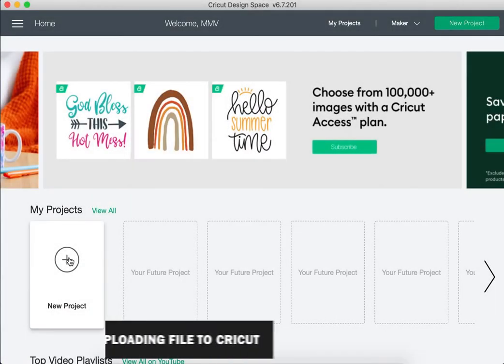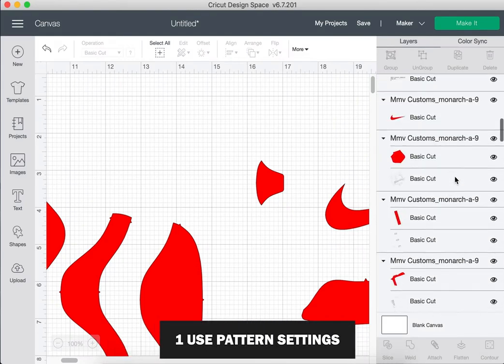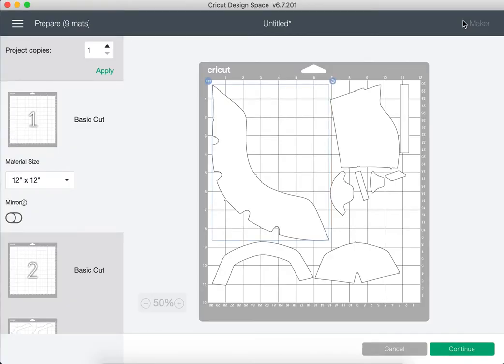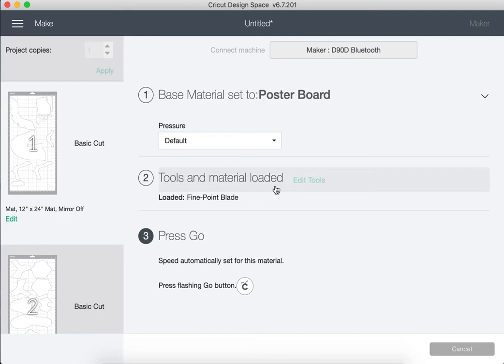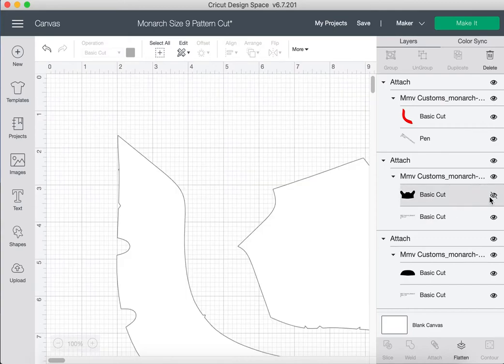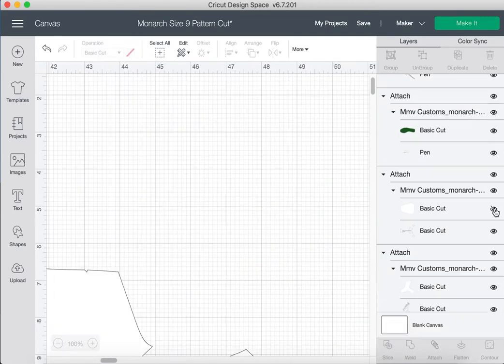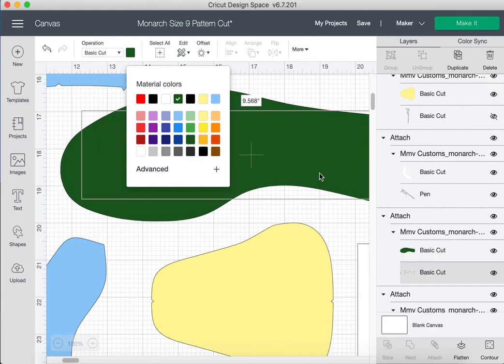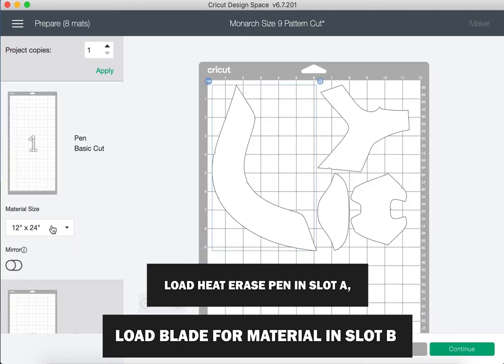Shoe Construction with Cricut - Monarch Tutorial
In this video learn how to make the "Dad Shoe" Nike Monarch with a custom pattern svg file. This can be done for the Maker or the Explorer. The file also works for the Silhouette Cameo.   Same instruction apply for constructing a bespoke Jordan 1 or Jordan 12 with an MMV Customs file.